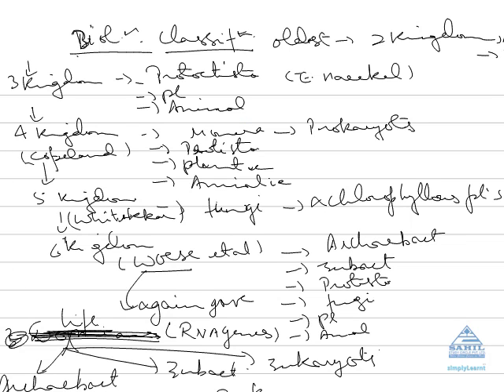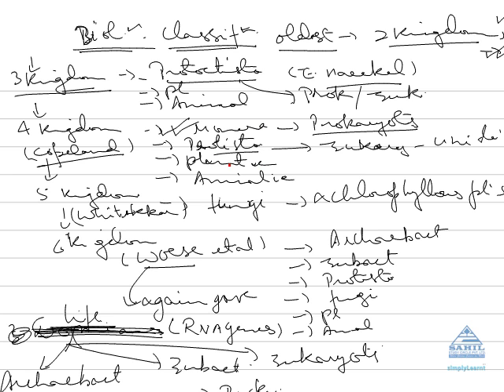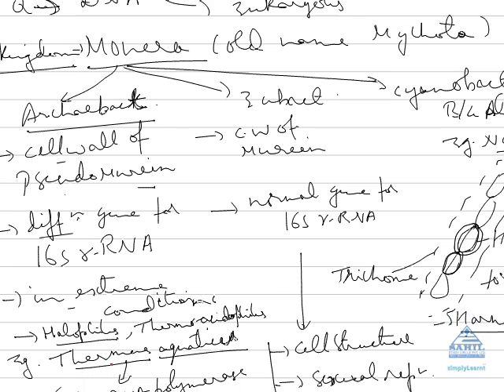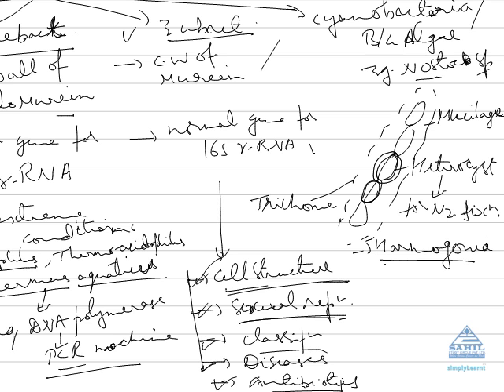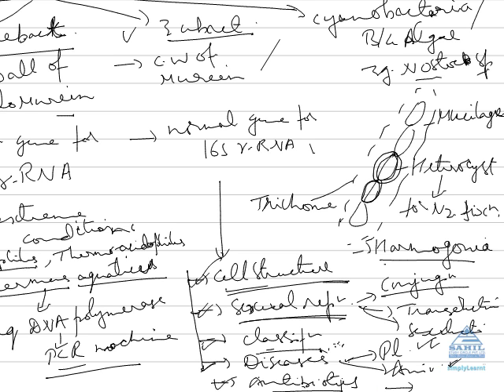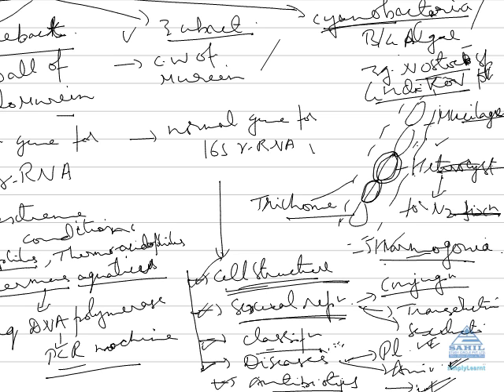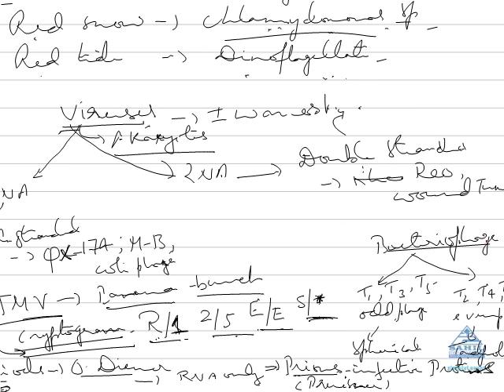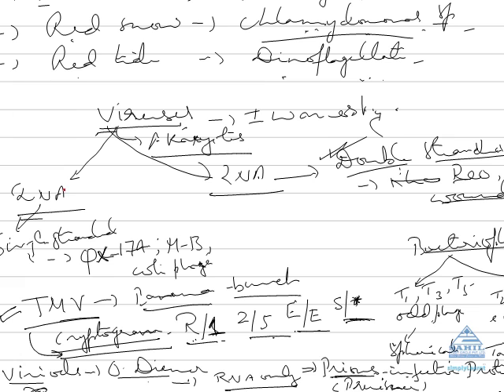kingdom monera and viruses By SimplyLearnt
This video briefly describes all the important topics of  kingdom monera and viruses  that are asked in various entrance examinations like AIPMT, DIPMT This video has been created jointly by SimplyLearnt and Sahil study circle to enable students to crack the entrance examinations.